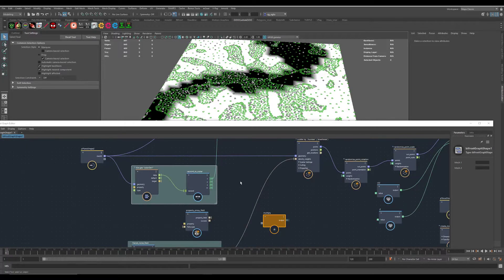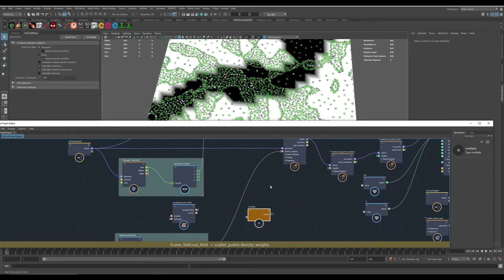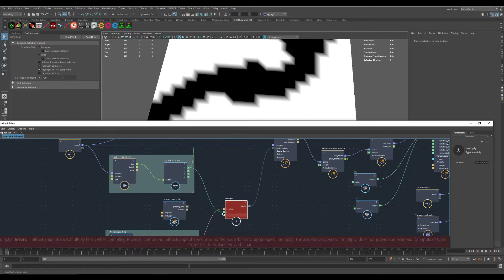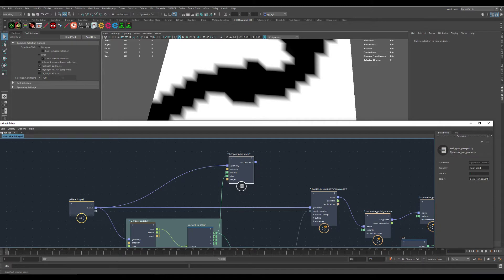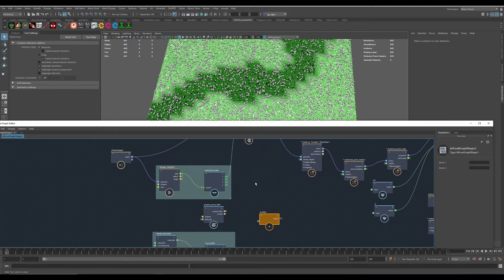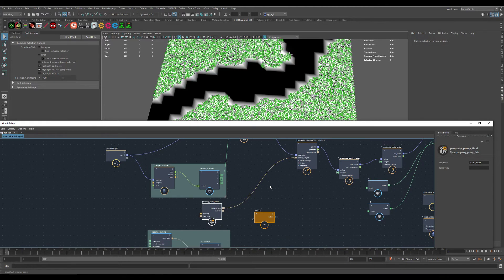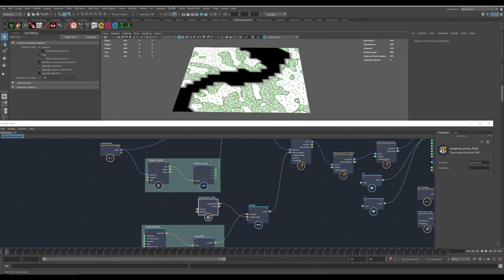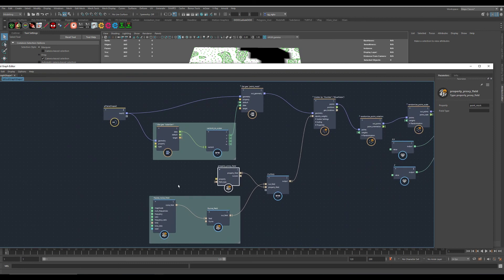Bifrost Scatter Part:7 Combining Masks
Just playing with the new Scatter nodes in Bifrost.
Make sure you are using the latest Bifrost Version.